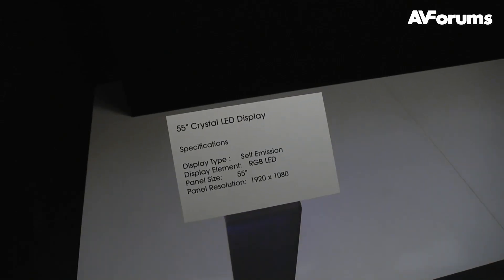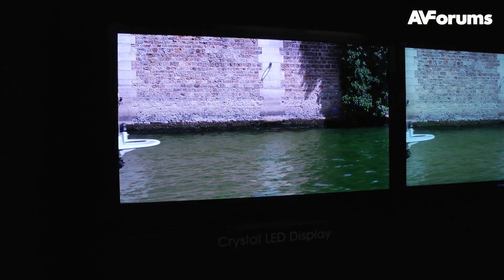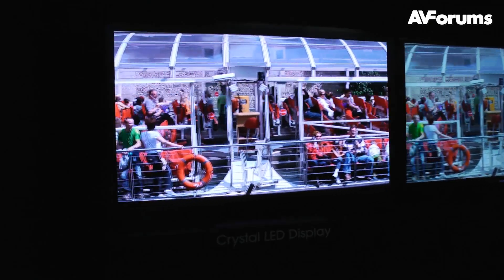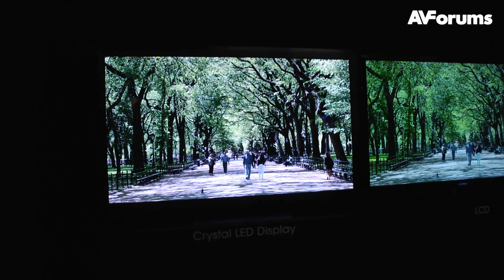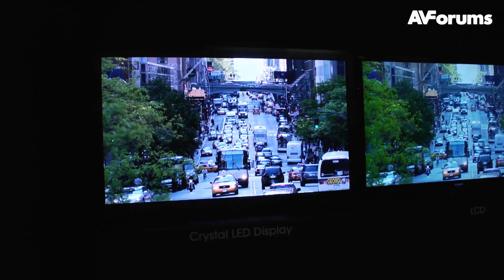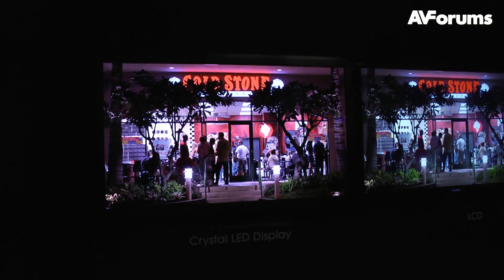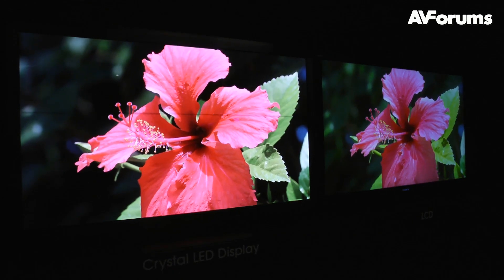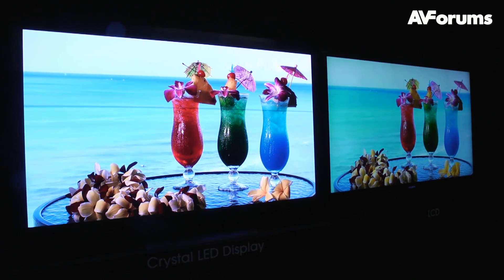CES 2012 - Sony preview Crystal LED TV - a new TV technology!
Sony's surprise announcement at CES 2012 was the Crystal LED TV. This stunning prototype offers similar performance to OLED but using RGB LEDs per pixel.